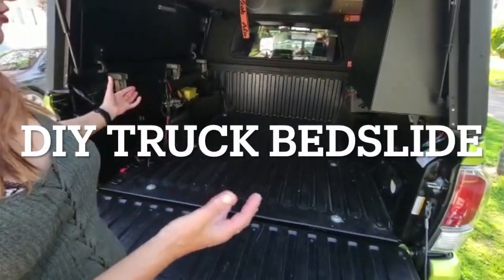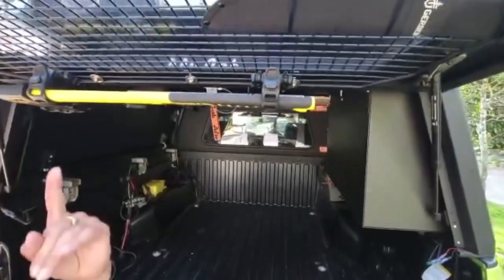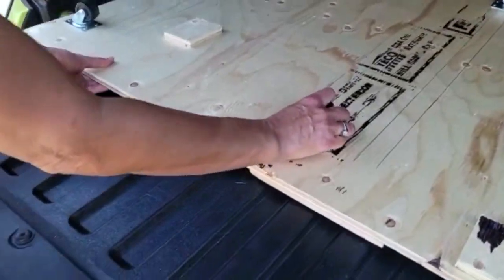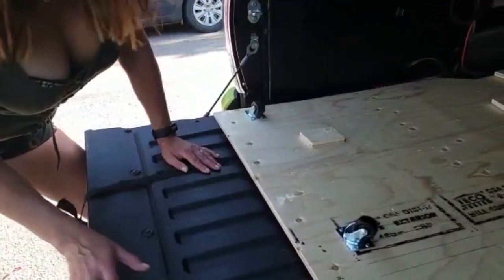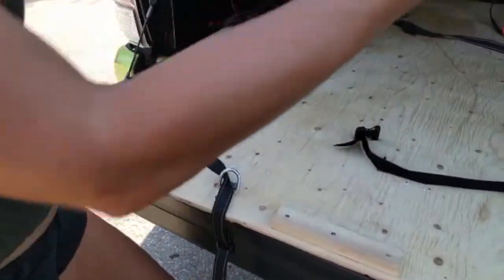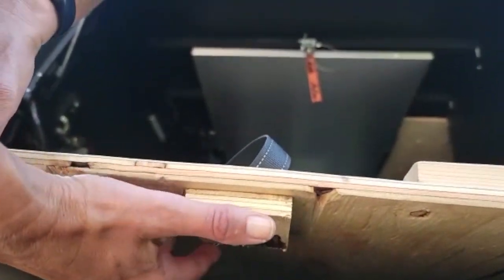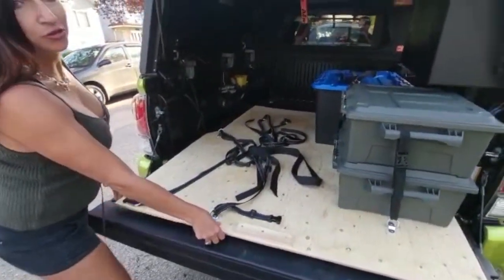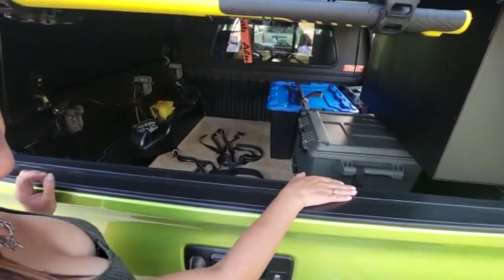DIY truck bedslide . Toyota 2023 trd 4x4 off-road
How to make a easy and cheap truck bed slide. So you do not have to crawl into the bed every time you need something.